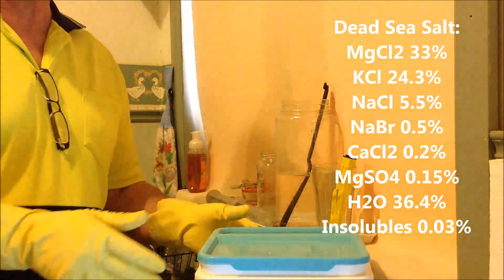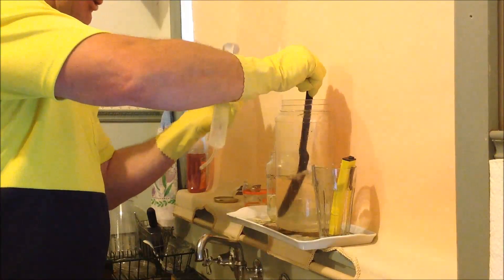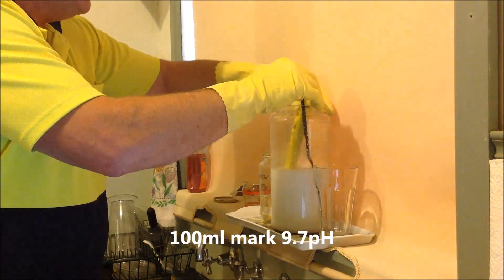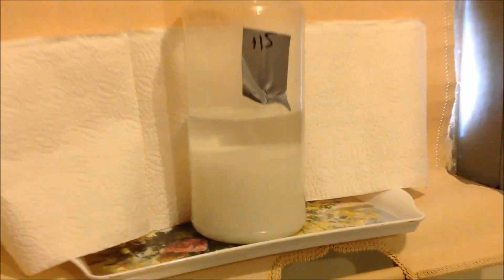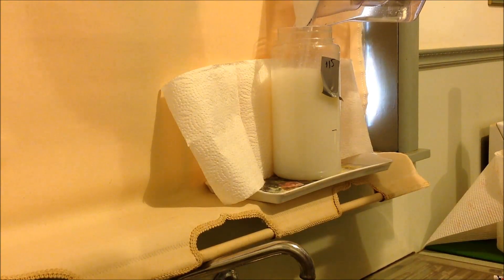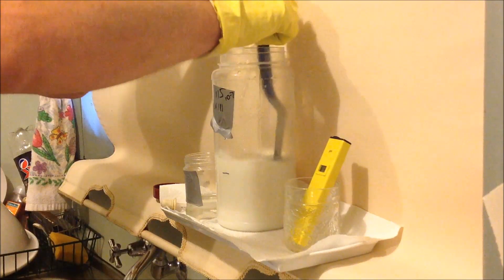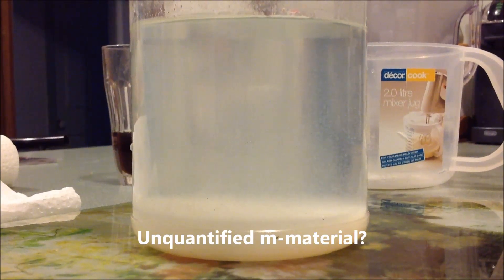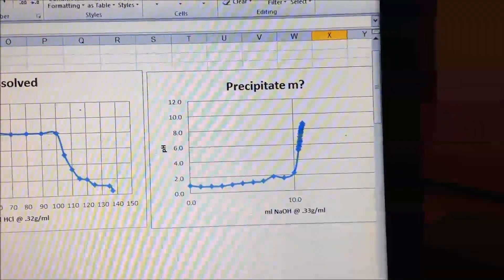Dead Sea Ormus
Definitely for the person wanting to really know more about Ormus before risking ingesting it! A basic demonstration of making it from Dead Sea Salt and of further refining it to the legendary White Gold or m-state precipitate. It also covers the general composition of the salt and how this plays out in the precipitation. By the process of elimination, it is apparent that the final product, though small, is an unexpected material, and certainly significant as a percentage of the starting material were it to be tried. I have proved to myself that there is an interesting material. In my next experiment I will study this further and attempt to rule in or out whether the material could be early precipitation of Mg(OH)2